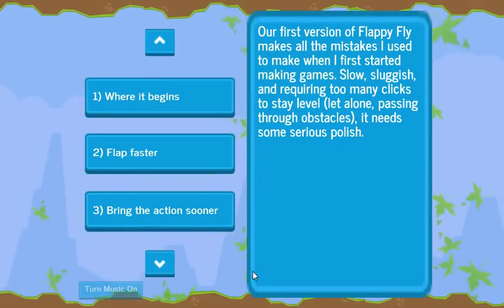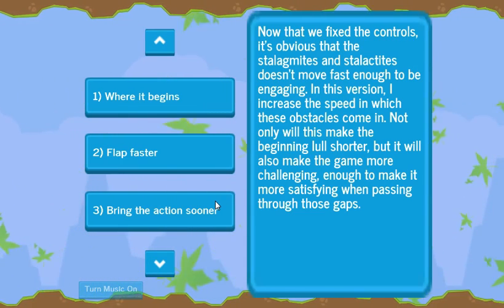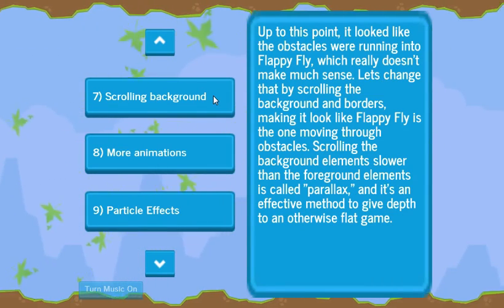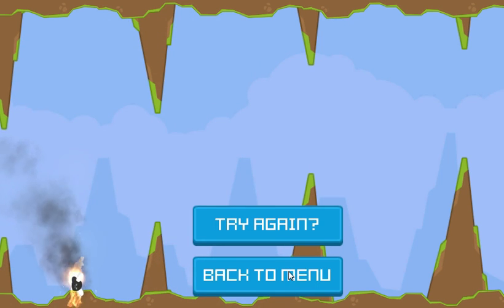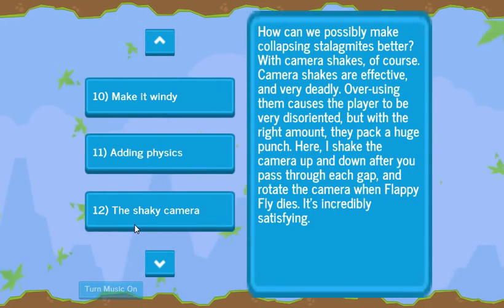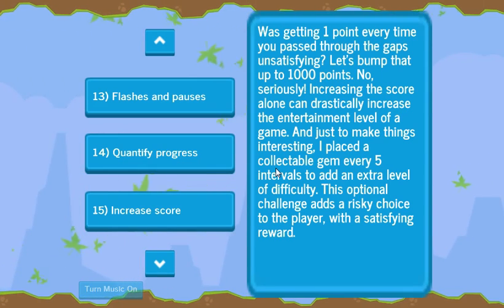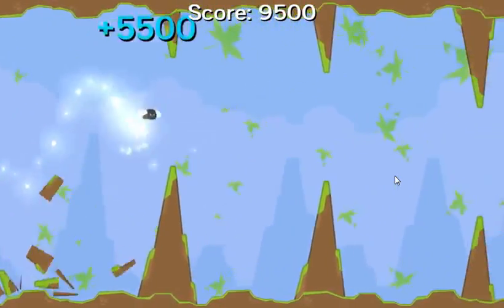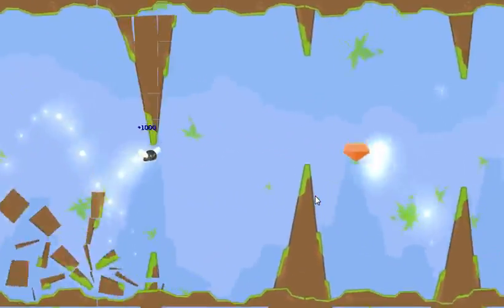Make It Juicy: Easy Ways To Make Your Game More Engaging (2014)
Does your playtesters claim your game is a bit boring?  Here's a presentation that might help improve that issue.  Make It Juicy: Easy Ways To Make Your Game More Engaging is a collection of methods that developer Taro Omiya (Omiya Games) uses to improve the game feel of his games.  Useful to both beginners and moderately experienced developers alike, the presentation summarizes how to improve the player's experience.